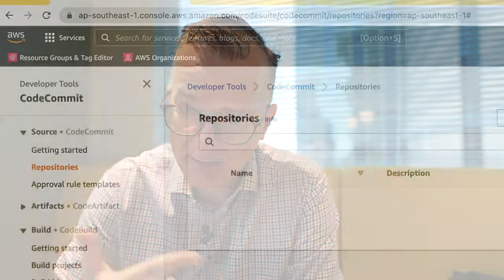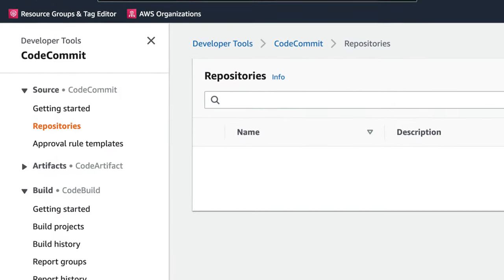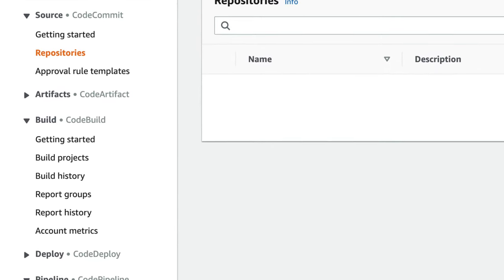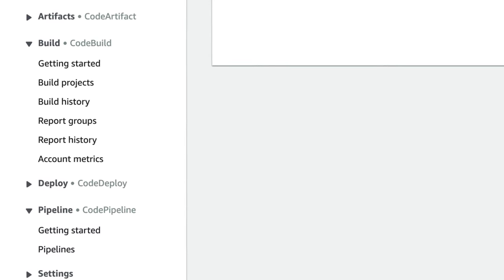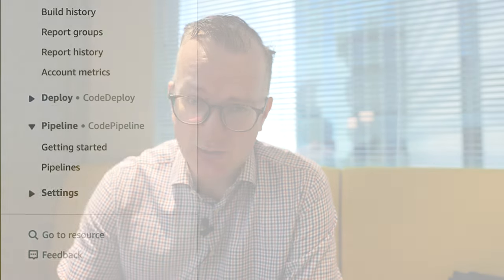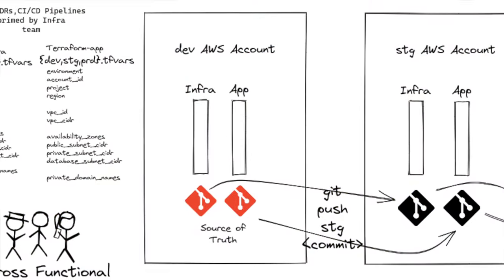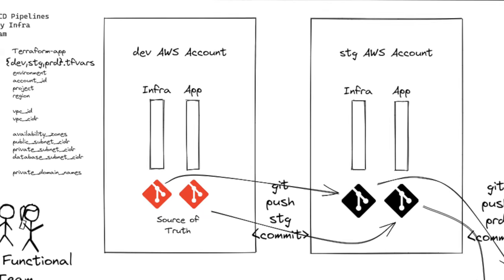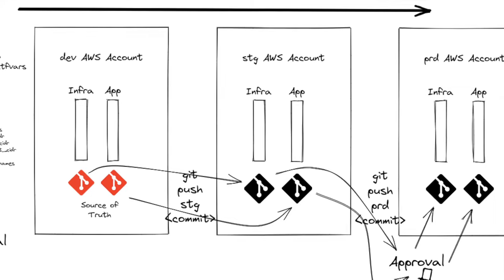KISS your CICD 🏗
tl;dw AWS's managed CI/CD service is a great starting point!